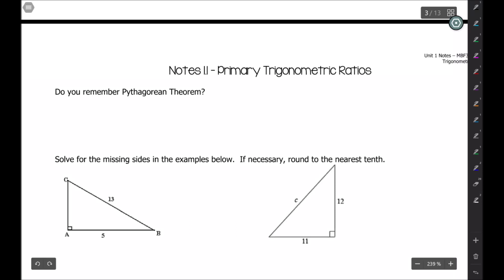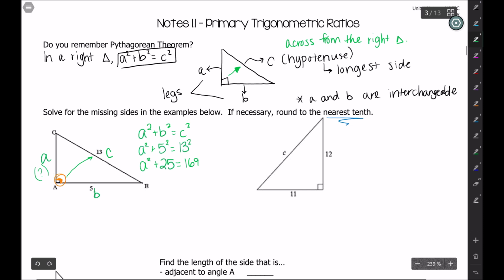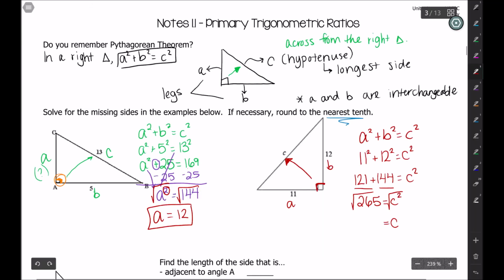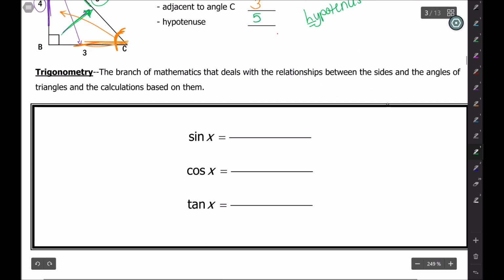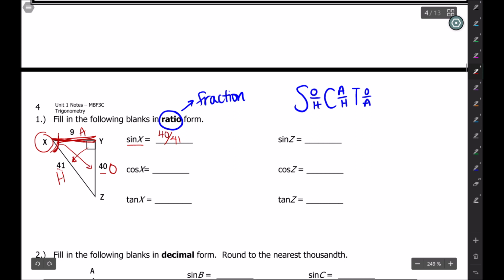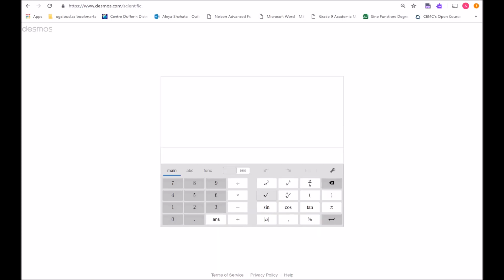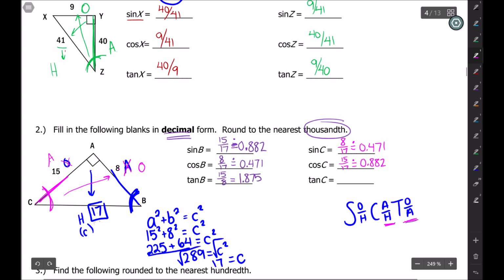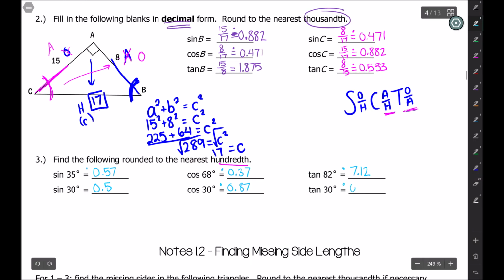Video #1.1 - Primary Trigonometric Ratios